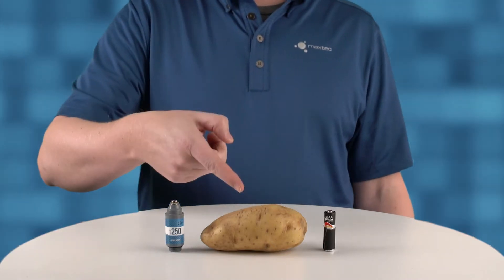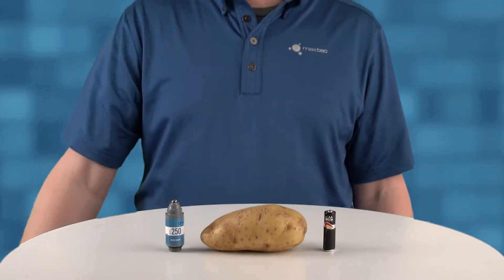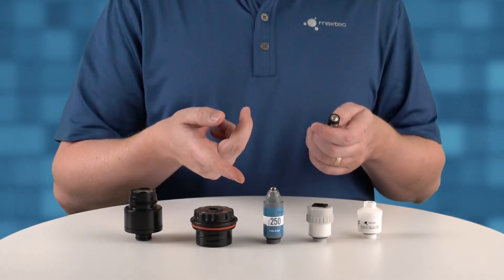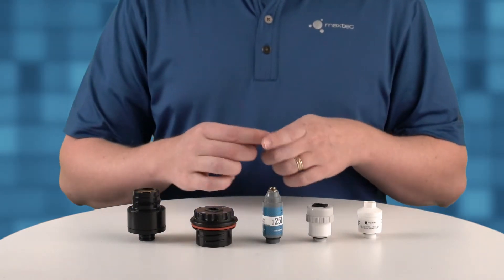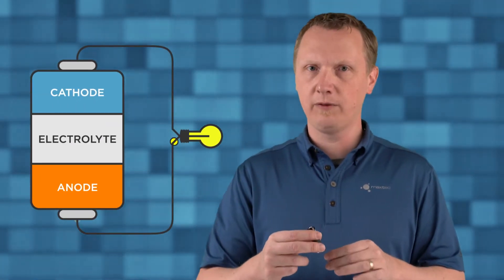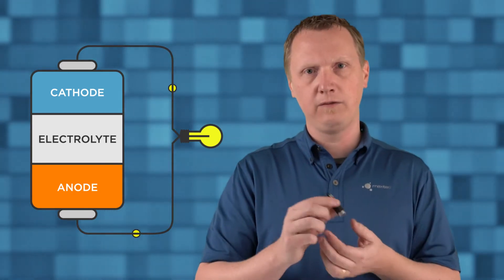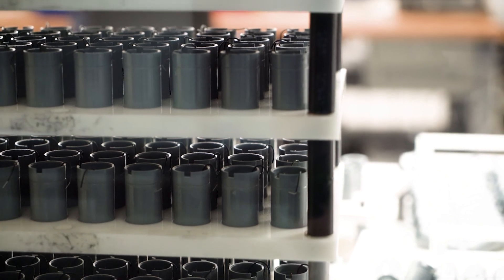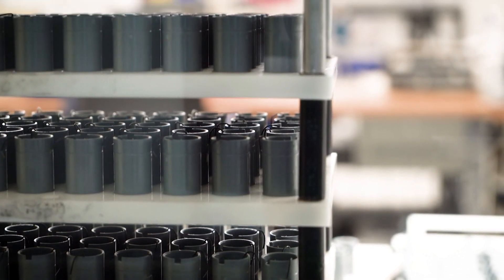How Do Oxygen Sensors Work?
What's inside of an oxygen sensor? How do they work?
A brief overview of what's actually going on inside of an oxygen sensor.

For more information and to find the perfect sensor for your needs,